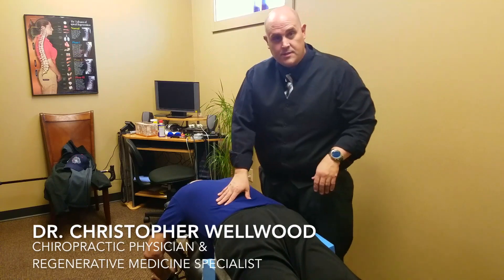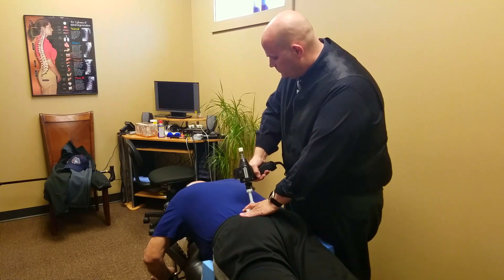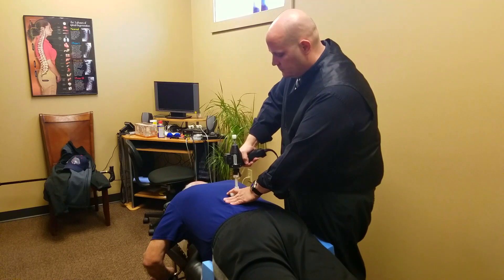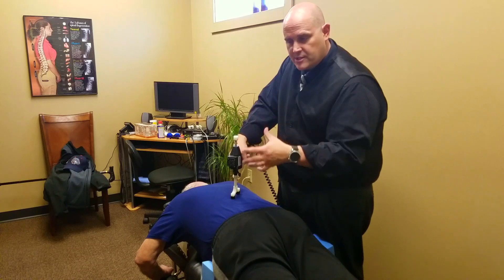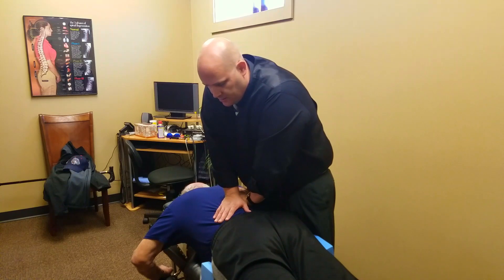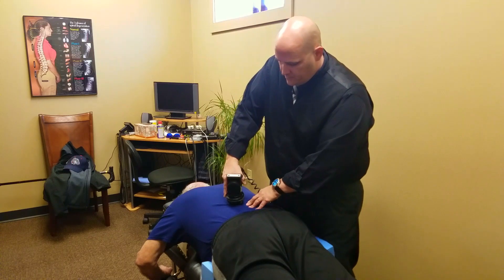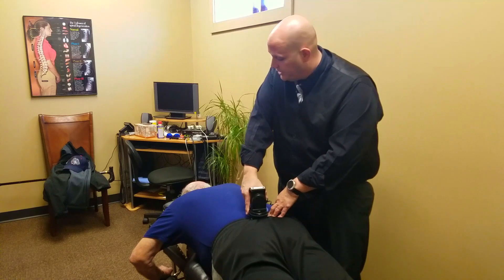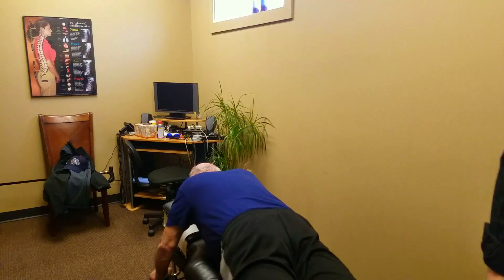No crack chiropractic for Grandpa. Pain relief with light force.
Lower Back Arthritis treatment in Medical Lake, WA.  No Crack Chiropractic for long term relief of chronic low back pain.  The patient did not get relief with traditional Physical Therapy or medications, but this gentle technique has allowed him to walk without a walker.  This treatment also improves coordination, helping with fall prevention.  The patient will typically feel like they float if the treatment is successful and have an immediate sense of wellness.

Natural Health Center
Medical Lake, WA 99022